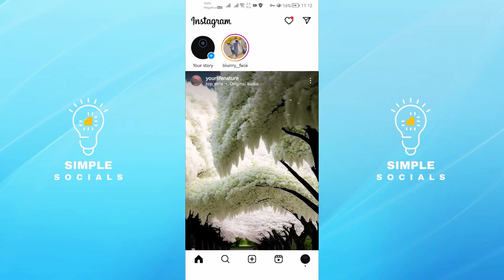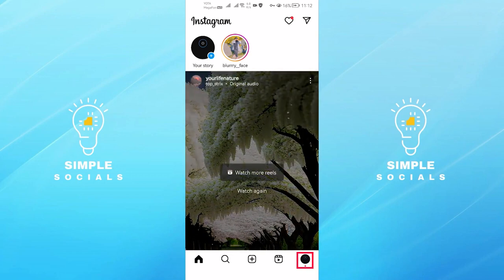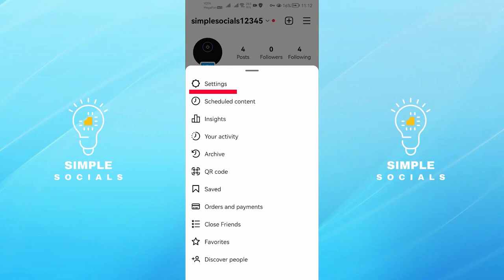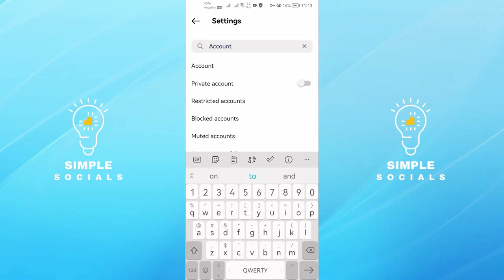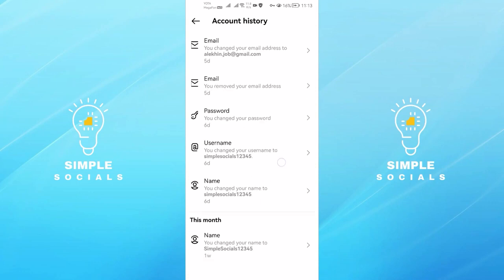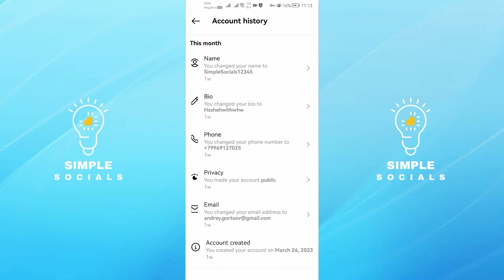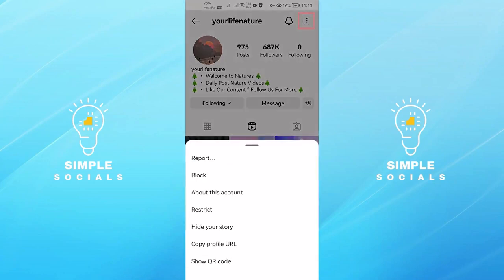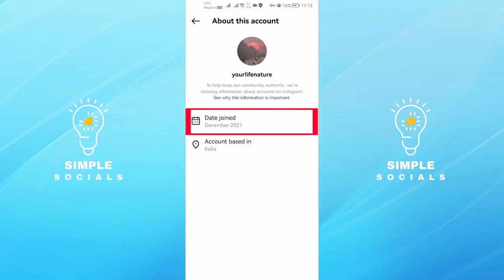How To See When Instagram Account Was Created | Easy Method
In this video I am going to give you a tutorial on the topic: How To See When Instagram Account Was Created | Easy Method. I will explain it in a easy and fast way.

🕰️🔍 Curious about the origins of an Instagram account? Join us in this enlightening tutorial for 2024, where we unveil the easy method to discover when an Instagram account was created! Whether you're investigating authenticity or simply intrigued by the account's history, we've curated tips and strategies to help you uncover the creation date seamlessly. Dive into step-by-step instructions, insightful considerations, and time-saving strategies to reveal the inception date of any Instagram account effortlessly! 🌐📱

In this video, you'll discover:
✅ Step-by-step instructions for finding the creation date of an Instagram account
✅ Insights into the significance of creation date information
✅ Tips for assessing account authenticity and history
✅ Time-saving strategies for a quick and efficient discovery process

Let's empower you to navigate Instagram with a deeper understanding of account origins! 💡🌐